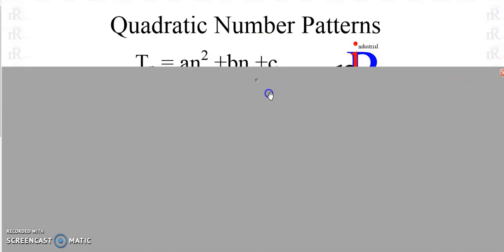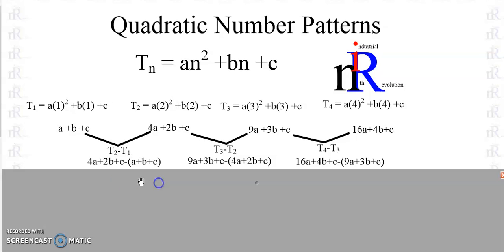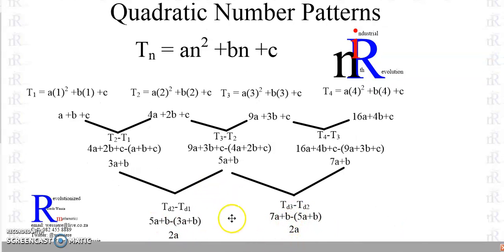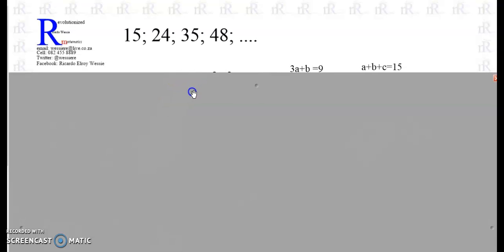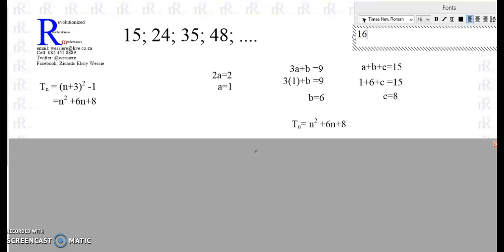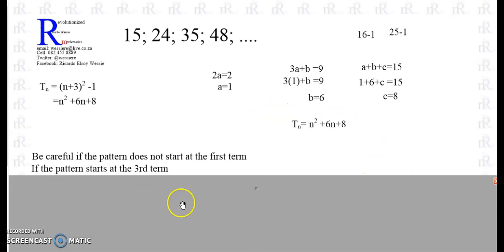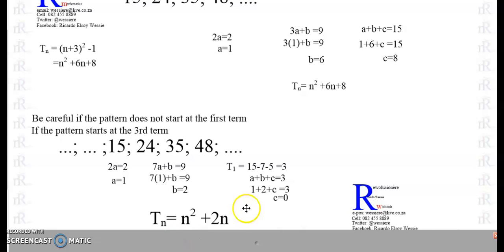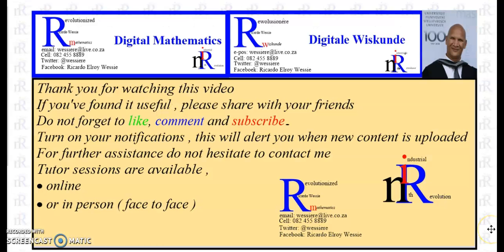# 4iR Digital Mathematics Video 2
Digital Mathematics
Video 2